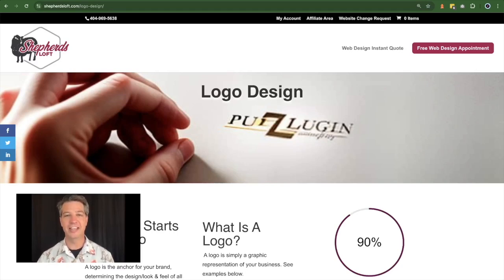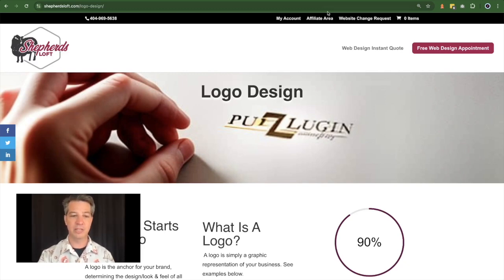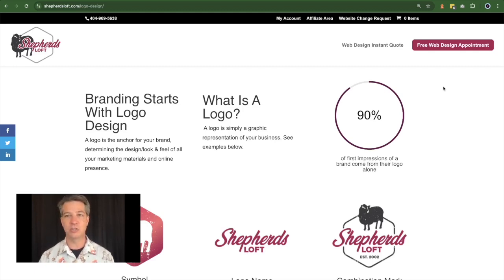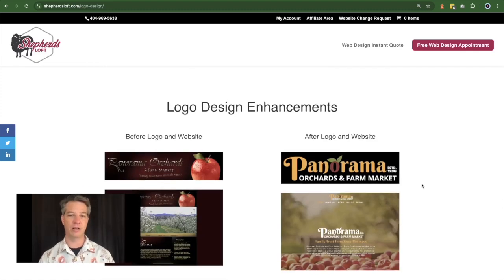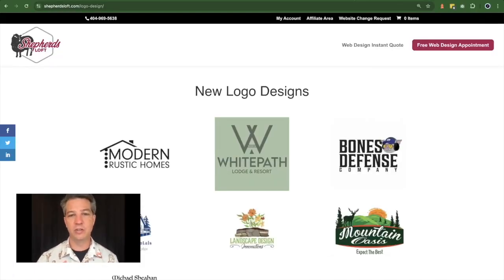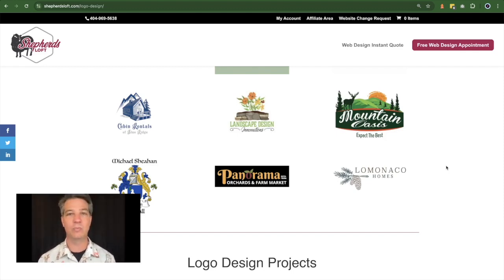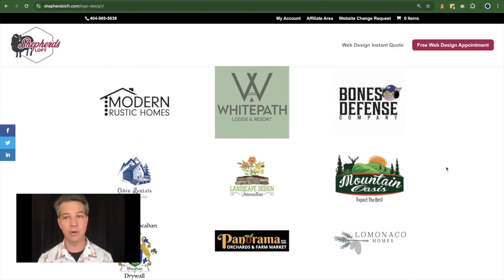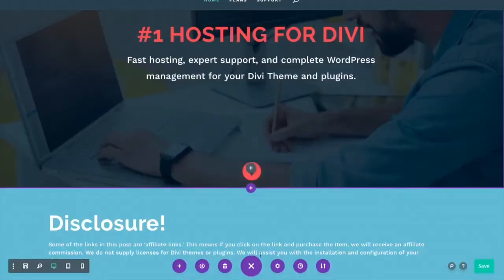Logo Design, The First Step In Building Your Brand and Your Business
David Grubb from Shepherd's Loft web design agency emphasizes the importance of logo design as the foundation for effective marketing. He explains that a logo, which represents a business through its fonts, colors, and shapes, serves as the anchor for a brand and influences the design and feel of all marketing materials. He advocates for defining the target audience and creating a logo before proceeding with online, social media, and offline marketing efforts.

Action Items
• Define target audience.
• Create logo design.
• Start social media accounts, website and other marketing with new logo.

Outline
Logo Design as the Foundation of Marketing
• David Grubb introduces himself as the founder of Shepherd's Loft Web Design Agency and emphasizes the importance of logo design in marketing.
• He explains that a well-designed logo is crucial for displaying fonts, colors, and shapes that represent a business.
• David highlights that a logo serves as the anchor for a brand, influencing the design and feel of all marketing materials.
• He stresses the need to define the target audience and create a logo before starting any online or offline marketing efforts.

The Role of a Logo in Branding
• David Grubb reiterates that a logo is a simple graphic that represents a business and is the starting point for branding.
• He provides examples to illustrate how a logo can effectively represent a business and its identity.
• The logo is described as the anchor for the brand, determining the design and look of all marketing materials.
• David emphasizes the importance of starting with a logo design to create a cohesive branding strategy.

Defining the Audience and Creating a Logo
• David Grubb explains that defining the target audience is the first step in the logo design process.
• He advises creating a logo that resonates with the audience and reflects the business's identity.
• The logo design should be simple and easily recognizable to ensure it effectively represents the business.
• David highlights that a well-designed logo can help in creating a path for the customer and building a strong brand.

Integrating Logo Design into Marketing Strategy
• David Grubb discusses how a logo design can be integrated into both online and offline marketing materials.
• He mentions that a logo is essential for creating a consistent look and feel across all marketing channels.
• The logo design process helps in defining the design elements that will be used in various marketing materials.
• David emphasizes that a cohesive marketing strategy starts with a well-designed logo.

The Importance of a Logo in Building a Brand
• David Grubb reiterates that a logo is the foundation of a brand and influences the design and look of all marketing materials.
• He explains that a logo should be simple, recognizable, and reflective of the business's identity.
• The logo design process helps in creating a path for the customer and building a strong brand.
• David highlights that a well-designed logo can help in creating a consistent and effective marketing strategy.

Logo, design, marketing, logo design, brand marketing, building a brand, marketing strategy, creating a logo,